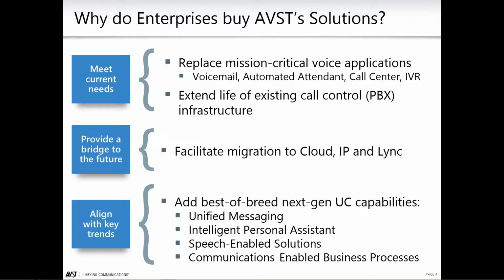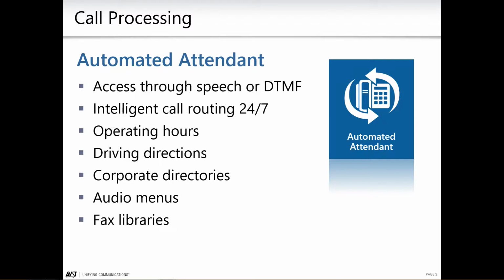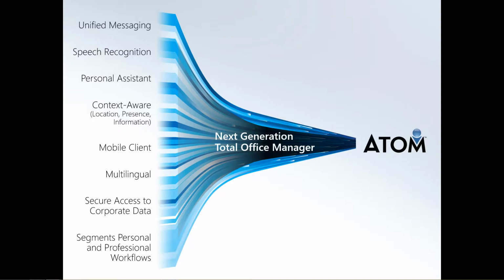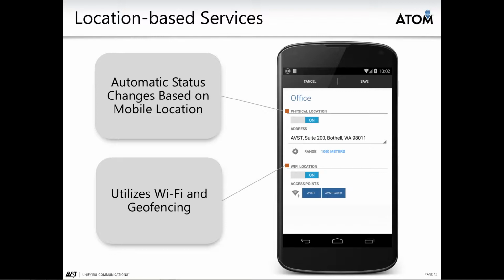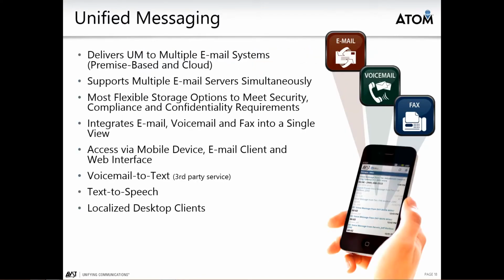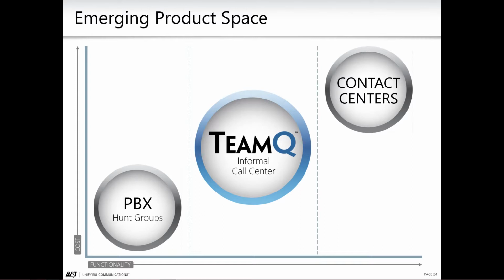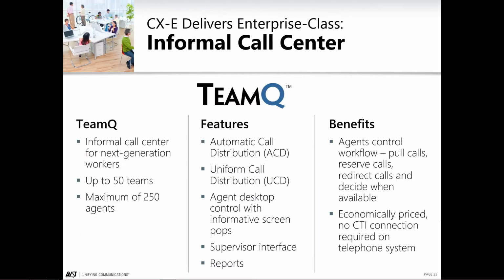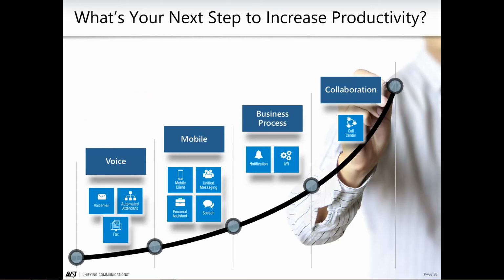AVST 2015 Webinar - Boost Productivity with CX-E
Drive CX-E to its full potential and supercharge your productivity today! We hope you’ll join us for 30-minute overview of the CX-E Unified Communications platform.

- Mobile: Need an intelligent Personal Assistant or flexible Unified Messaging offerings that go mobile with you?

- Voice: Upgrading your legacy Voicemail and Call Processing solutions? Looking to centralize and consolidate with minimal user retraining?

- Collaboration: Do you have a teams of workers fielding calls who could benefit from a cost-effective Call Center?

- Business Process: Looking to enable business process efficiency by accelerating the flow of information through an IVR or outbound notification apps?